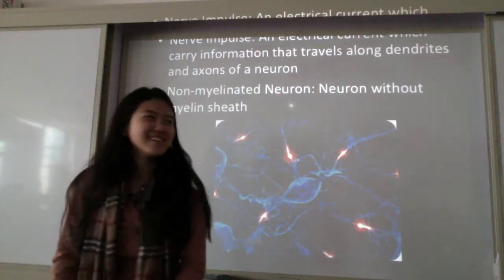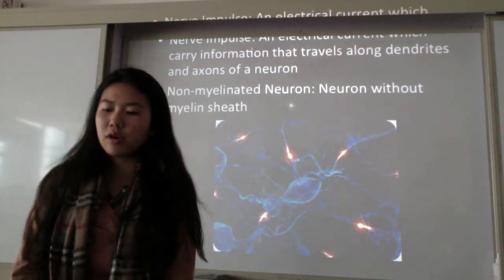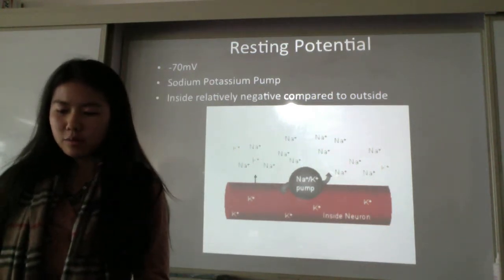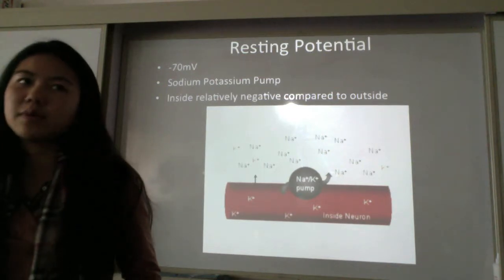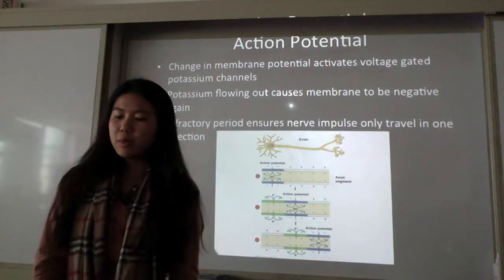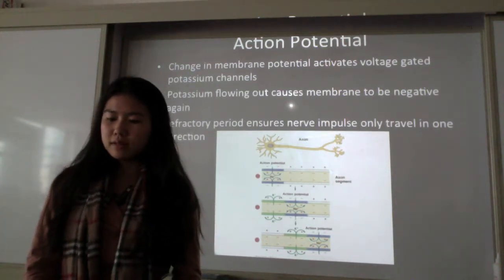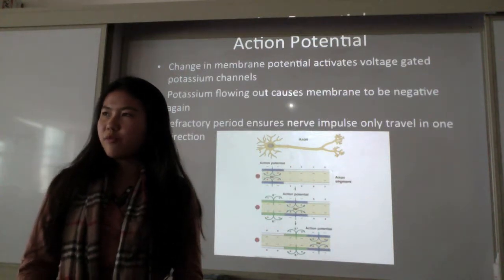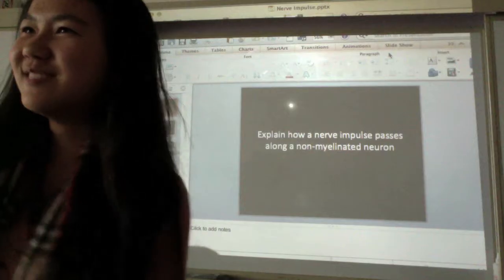Nerve Impulse Transmission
Marina Siu (IB Biology SL Class of 2015) looks at nerve impulse transmission